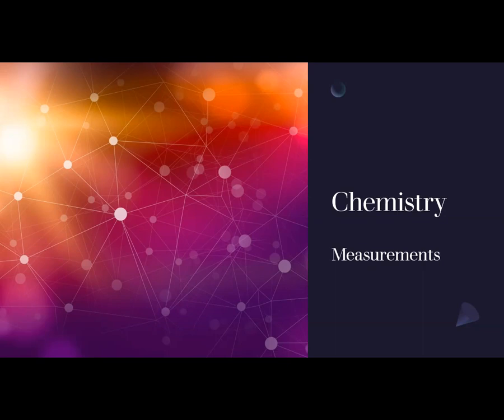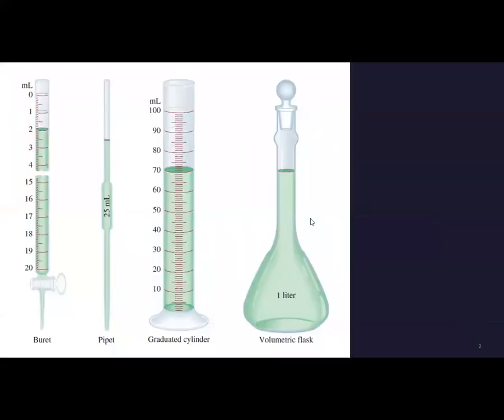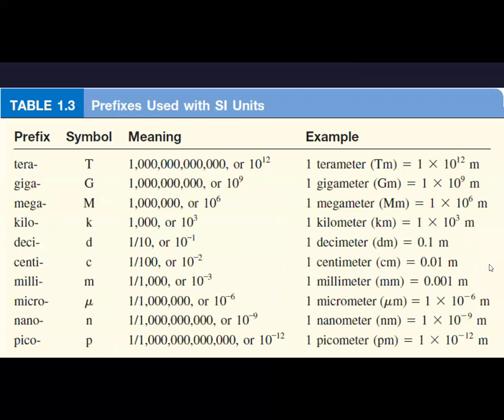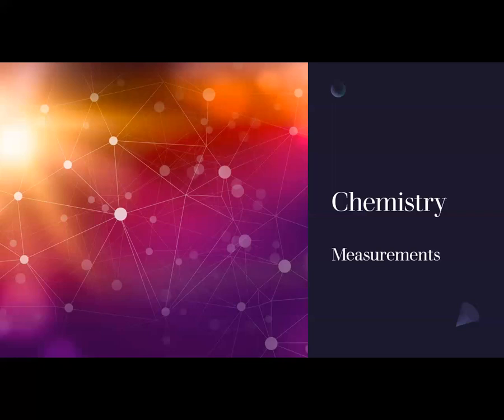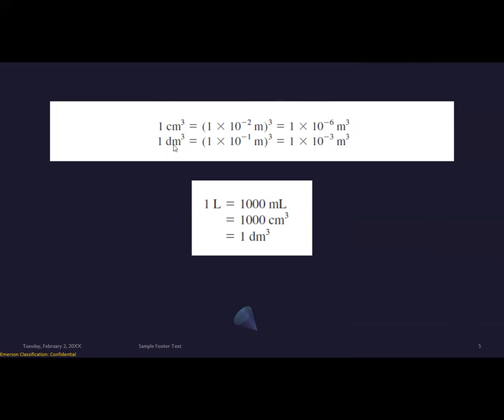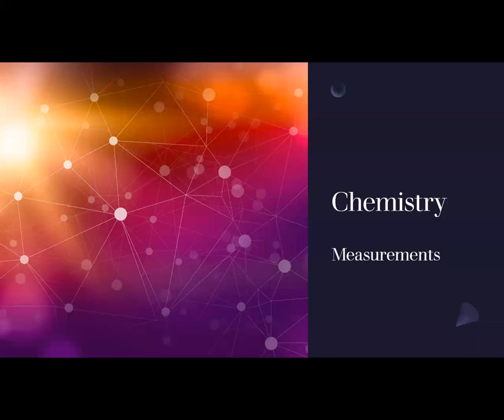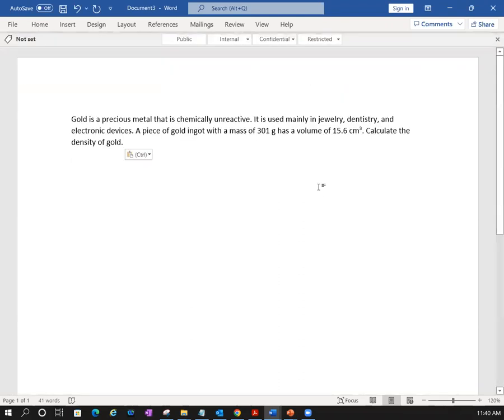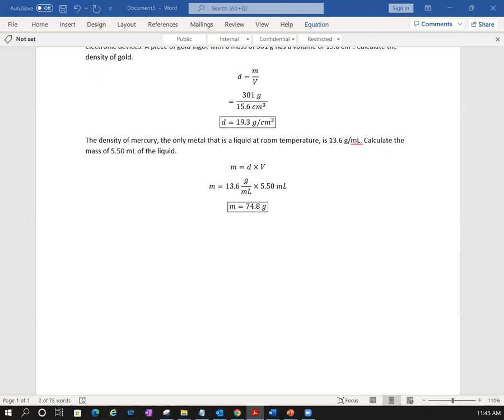Chemistry: Measurements (SI Units, Mass and Weight, Volume...)with example of calculations (Taglish)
-Measurements (SI Units,  Mass and Weight,   Volume, Density).
-How to compute Density.